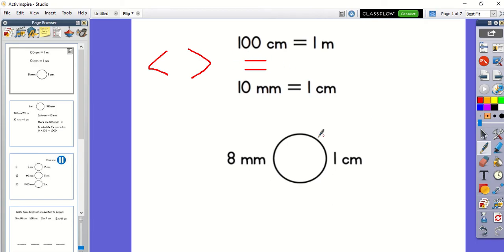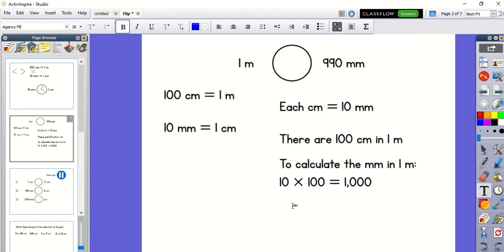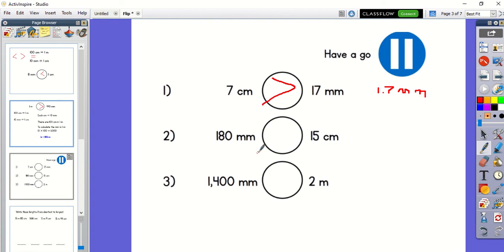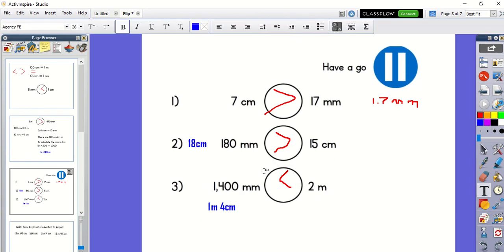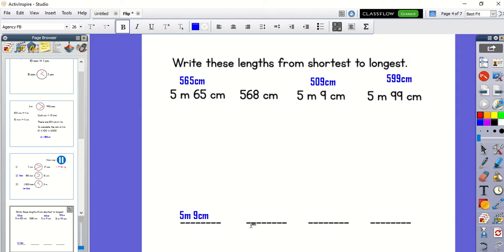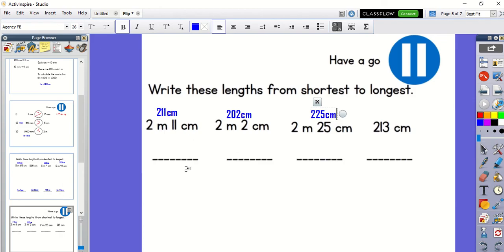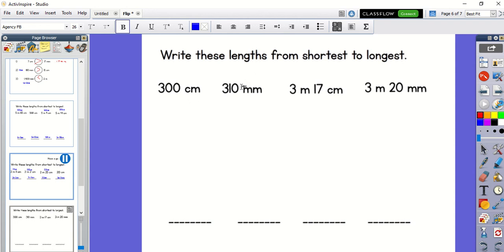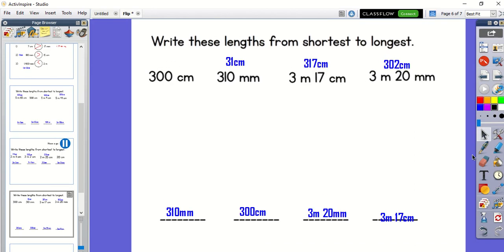Y3 - Comparing Lengths